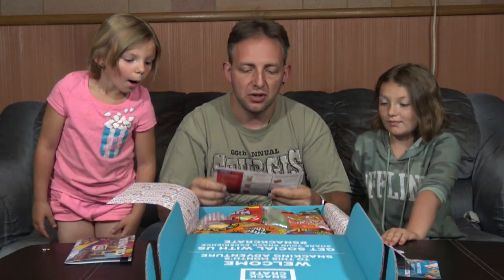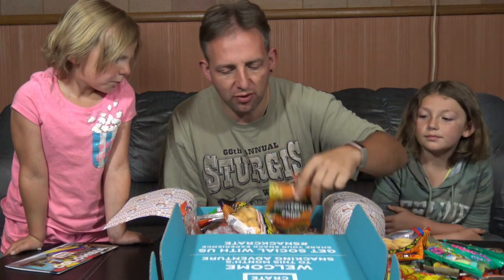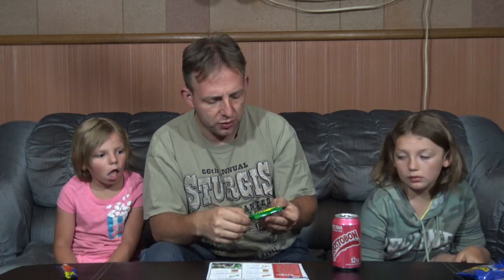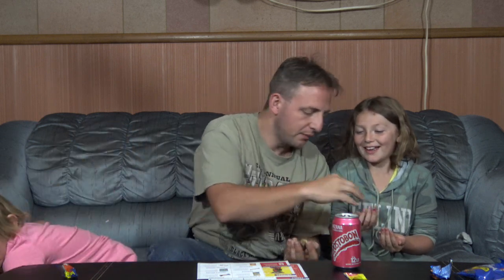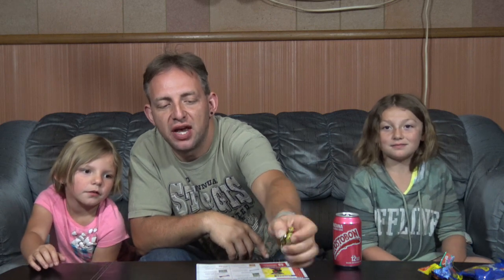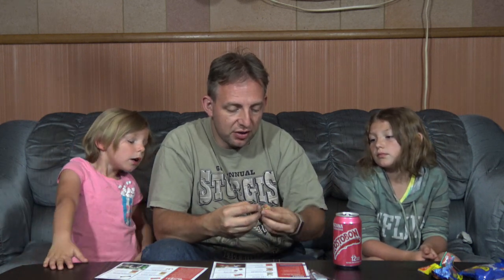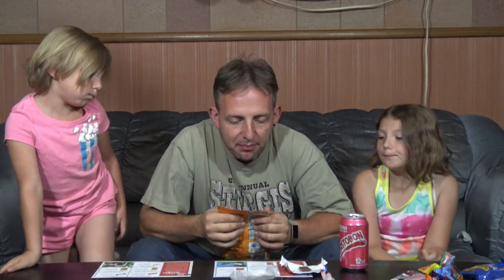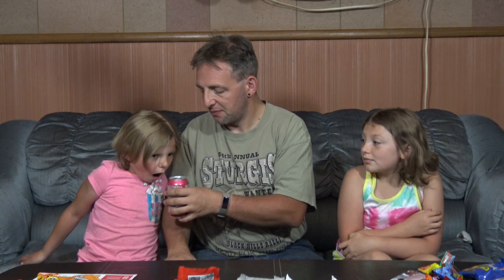Snack Crate June 2020 Review and Taste Test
In this Snack Crate video we get to try candies and snacks from the land of Coffee "COLUMBIA" While the salty snacks were kind of bland, the sweets just couldn't be beat! They were appetizing, mouth watering, and anything else you can think of when it comes to sweets! Hope you enjoy this video, sorry I haven't uploaded in a while the COVID screwed up shipping of my crates!!